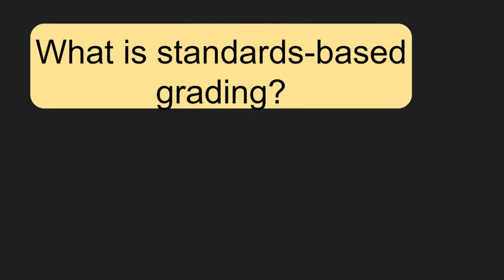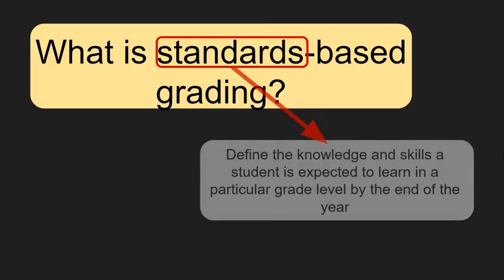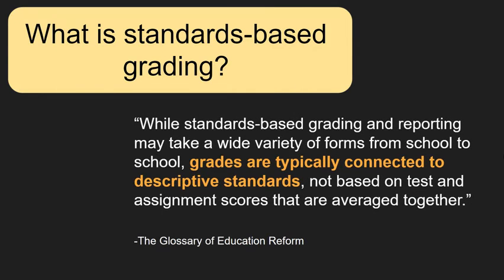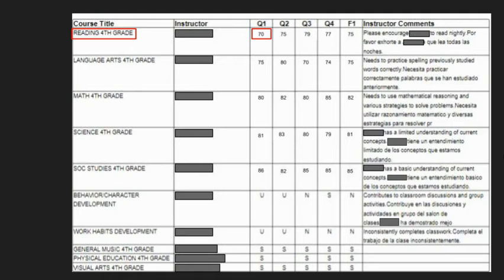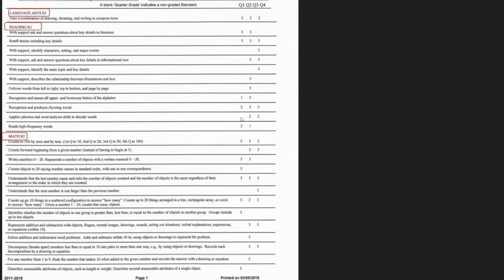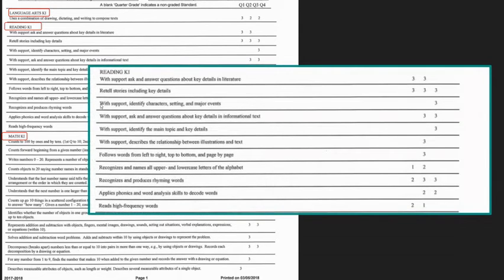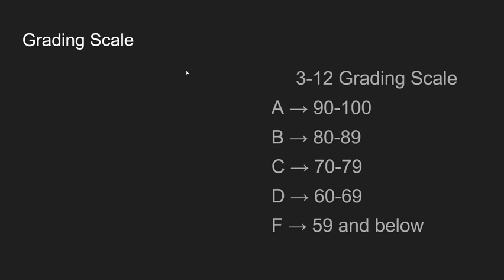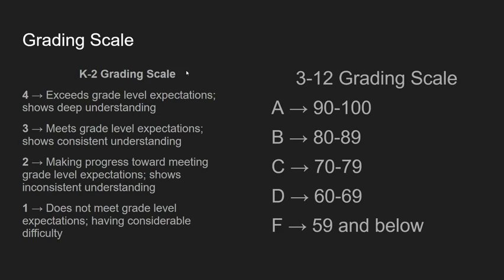Part1: What is Standards based Grading?